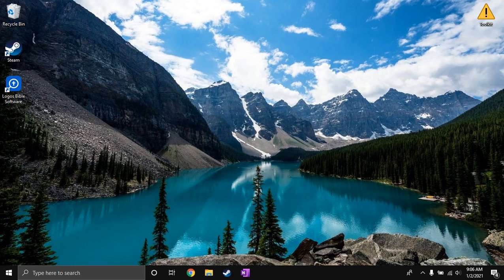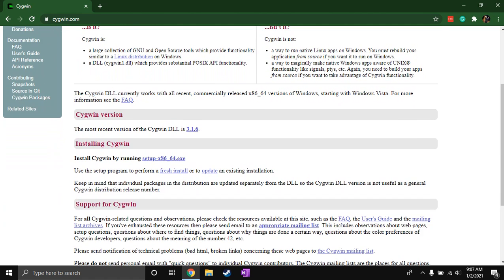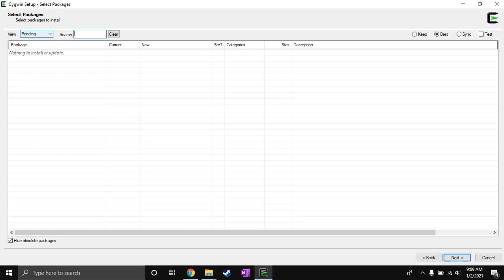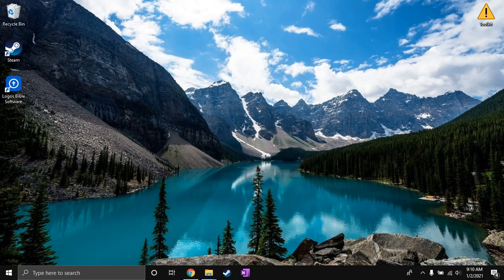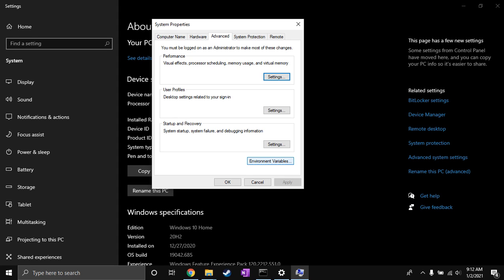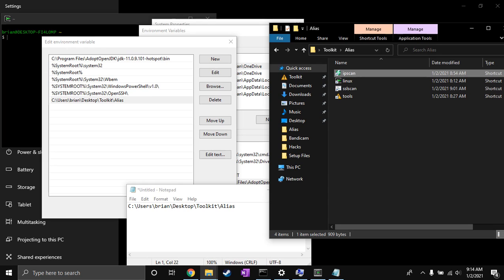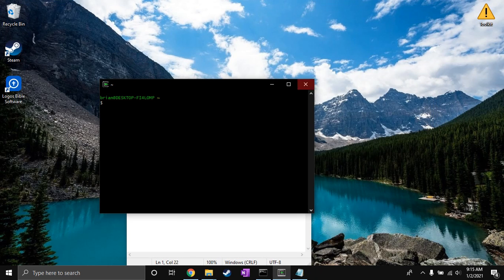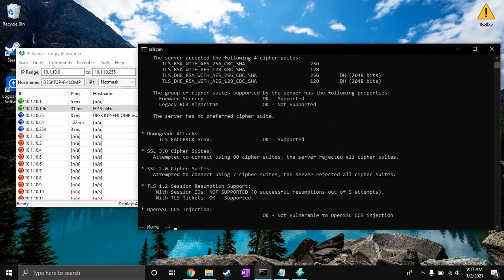Cygwin Installation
Most of the Linux tools I use are supported in Cygwin which is extremely beneficial for me.

I can easily parse through logs with little effort using my Cygwin setup.

Unfortunately, because of the limitation of Windows/Mac support (including Wine and Crossover), I decided to rethink my approach to a Linux only system.

I also didn't want to sacrifice disk space or system resources by creating partitions or using VM's. This is unnecessary in my case since my goal isn't to use "free" software, but rather, the tools that can get the job done.

What to expect from this video:

1) Quick demo on Installing Cygwin
2) Configuring windows environmental variables for quickly launching tools
3) Security Footprinting (IP and port probing/SSL scanning)

Hope someone finds this useful!